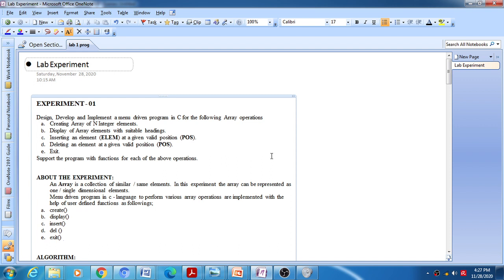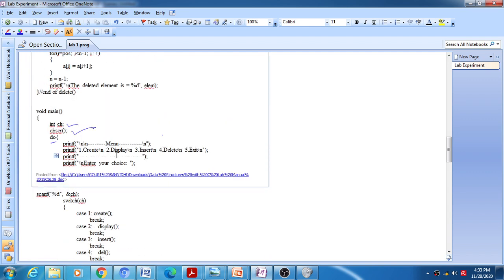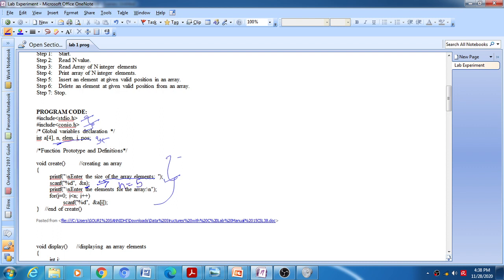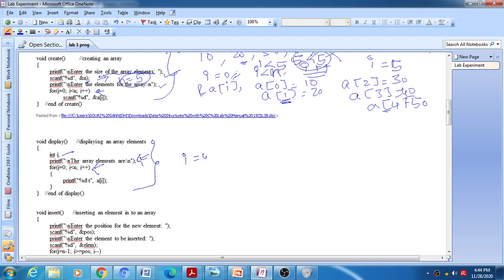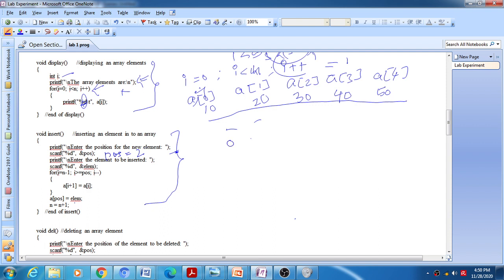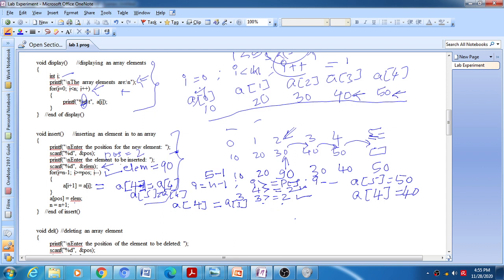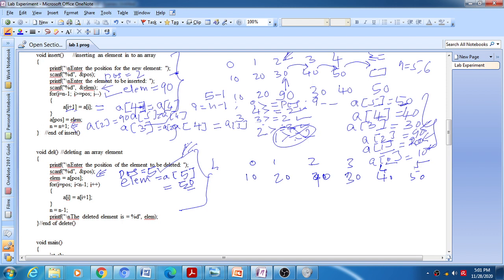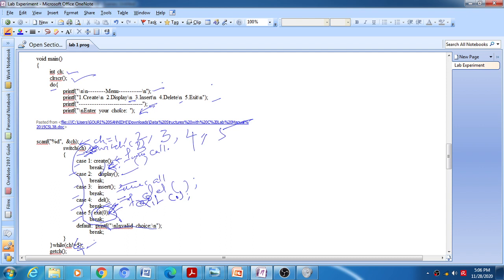lab 1 video